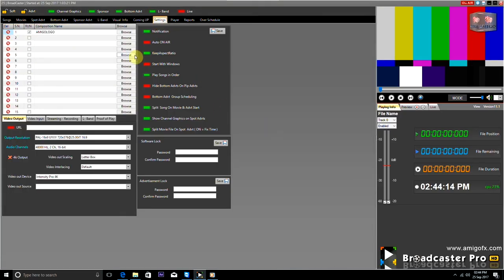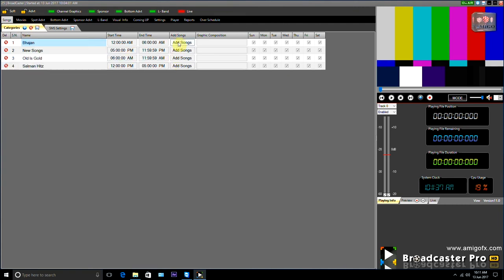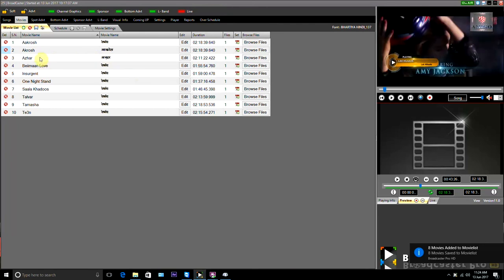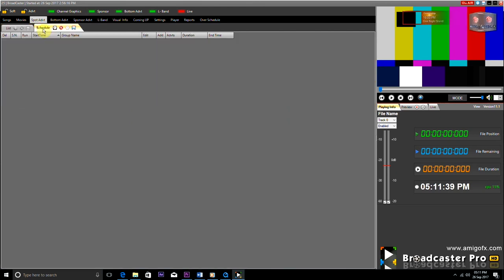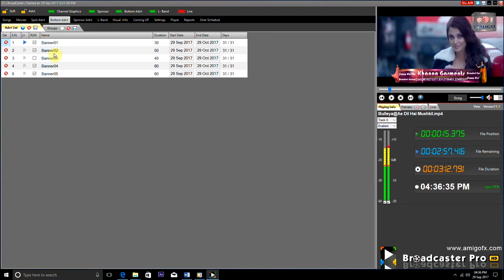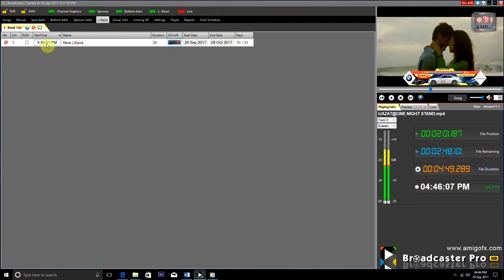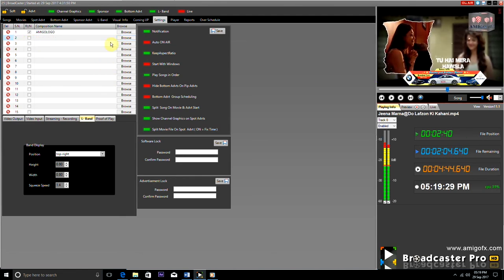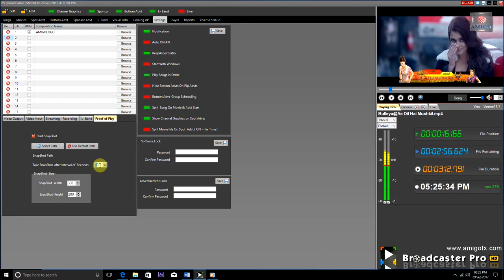Broadcaster Pro Training English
Movie Player - Schedular  -  Video On demand by SMS - Live

India's First and Top Most Broadcast Automation Software
Seamless Playback & Live Switching , Plays all Video Formats
Automatic  Graphics Display of Playing Song and Next Song Name
Automatic  Graphics Display of Now and Next Playing Movie Name
Automatic  Graphics Display of Scheduled  Movie Time and Name
Automatic graphics Display of Spot Advt Backi n Timing counter
Intelligent Video on demand by SMS using GSM Modem
Auto schedule Movies by one Click  or  Schedule Movies Manually
Export to excel  & Print played  Advertisement Reports Date & Timewise
Schedule Live & Overschedule Movies or Live on existing Schedule
Time & days based Video  categories to Play songs eg: 12:00 PM to 3:00 PM
 Check every movie Played  or scheduled dates Before Scheduling
Display Bottom Advertisements in Loop mode  or in Timing groups
L shape or Pip Shape Advertisement display with screen squeez effect
Password Protection for software access & Advertisement section access